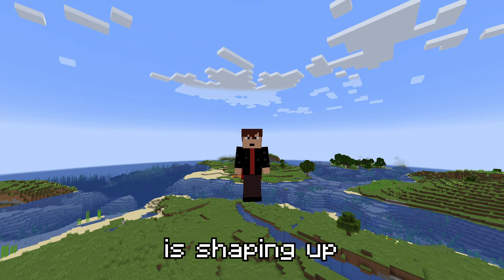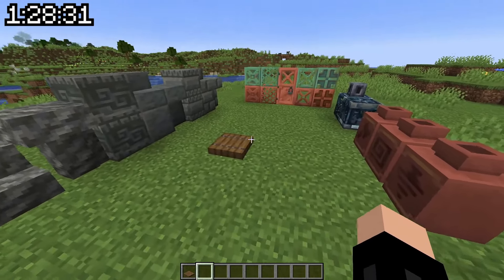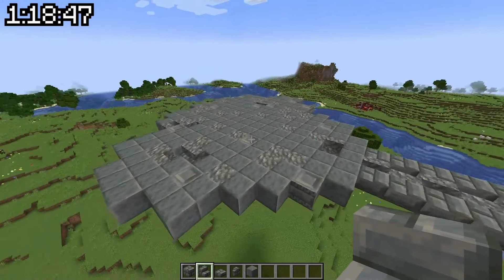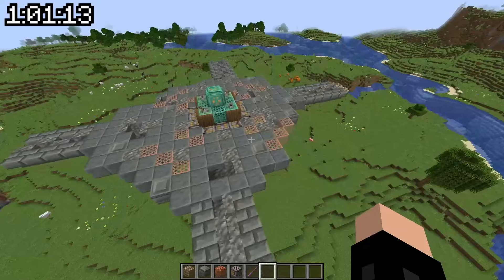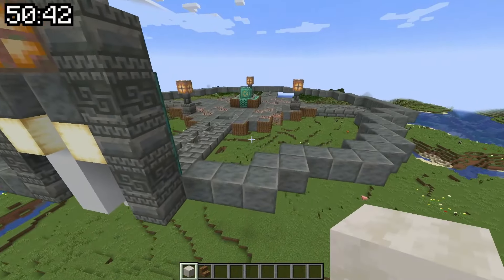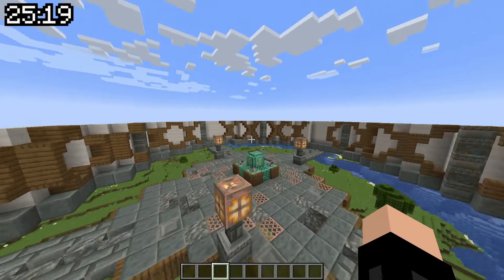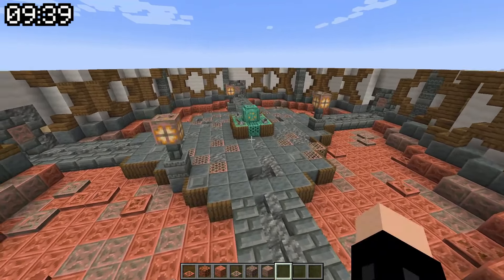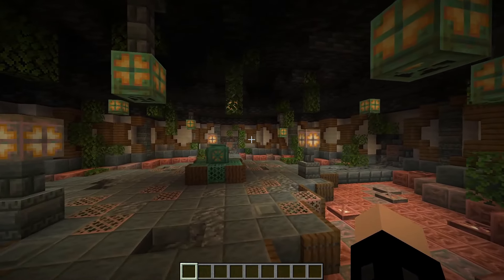Can I build a TARDIS using ONLY Minecraft 1.21 blocks?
no. well, not really...

In this video I attempt to build a TARDIS in the latest snapshot of Minecraft, in just 90 minutes. However, there's a twist: I can only use the blocks added in the 1.21 update, as well as 5 blocks that are already in the game. Watch until the end to see how it turns out! Enjoy :D